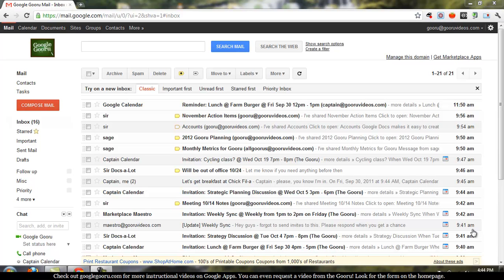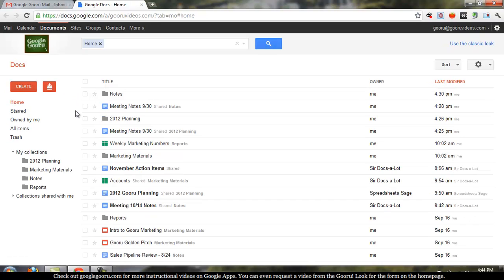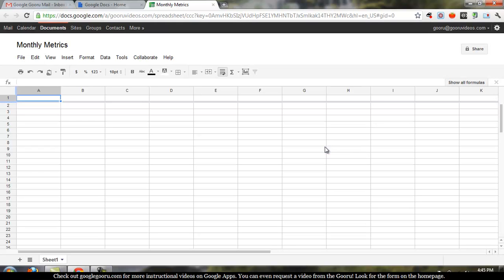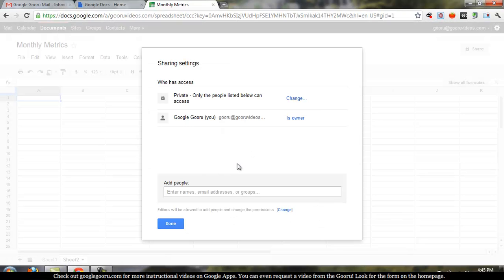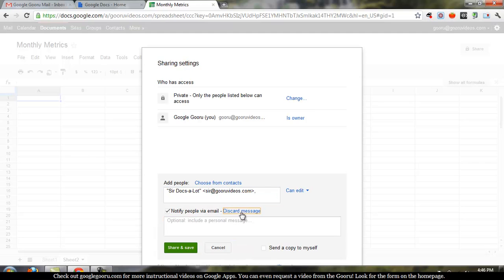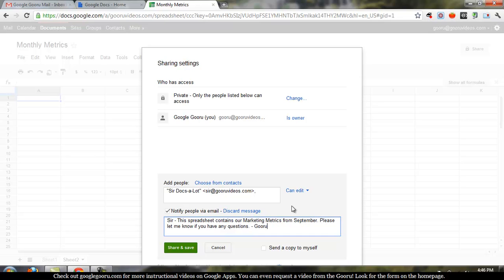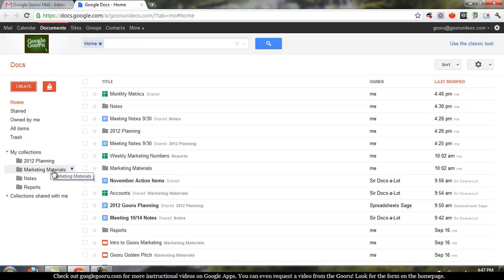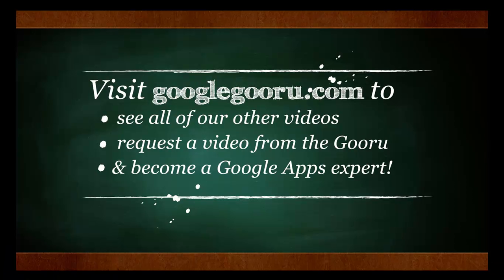How to Create a Google Spreadsheet